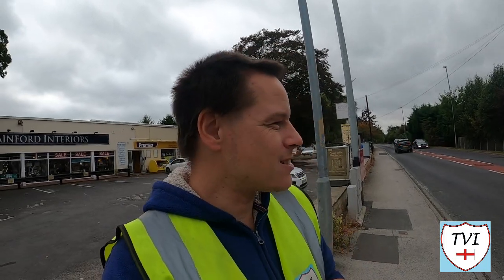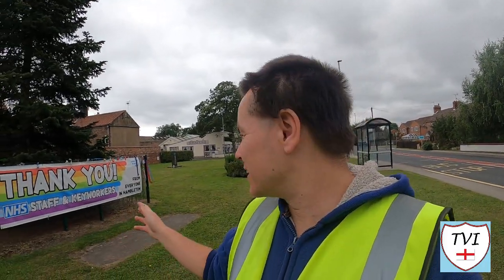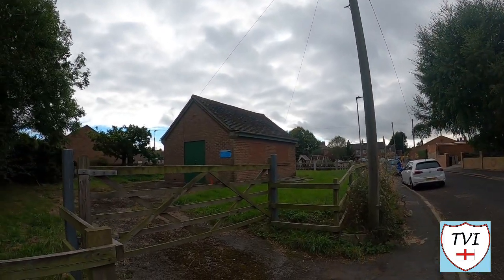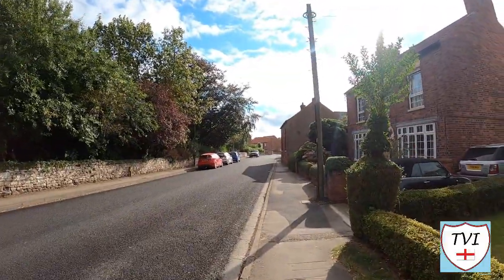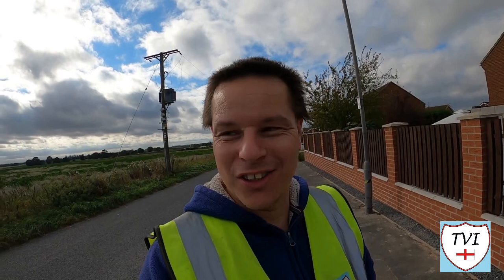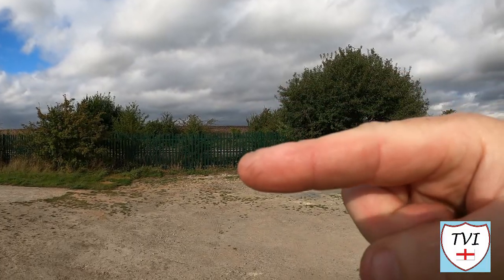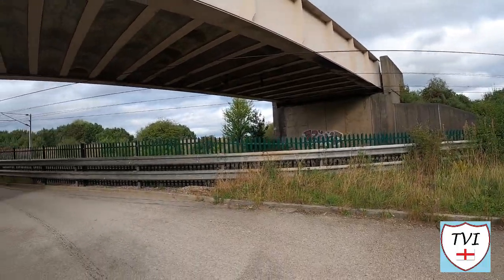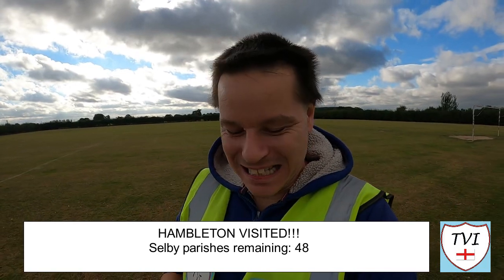HAMBLETON: Selby Parish #26 of 74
Here comes a Selby village which has a population of almost 2,000 people, the majority of which are commuters working in the major towns and cities close by like Selby, York and Leeds, and with it being just five miles from the A1(M) Junction 42, you can see why this place has become such with good transport links to the rest of the nation.

In itself though, even though it's what we would term a dormitory village, it does have quite a collection of interesting things about it. There's a well used village hall, a school and a couple of day nurseries, and two pubs. One of these, The Owl, is a local live music venue as well as being a hotel and a restaurant that's been fashioned from an old manor house!

The village was, and always has been a farming community, and the land around is still farmed to this day. Back in the 1800s that farming community here consisted of a village that had just 500 people, a quarter of what it has now. The swell in population has brought with it a nice mixture to the demographic but it still remains a predominantly White British settlement.

The most interesting thing for me in this one comes in the form of a few sections of railway line in the North of the parish - a junction where two lines cross each other. They are the Leeds and Selby line which runs over a bridge that crosses the East Coast Main Line, and they're linked by what are known as "chords", the Southern one of the two built over the site of the former station that once served this very village.

Christmas Trees, household interiors, a Methodist Chapel, a nature reserve and a now demolished pub are also all mentioned in this episode. Welcome to "Hameltun", better known to the locals now as HAMBLETON.

Join me as I try to visit every single parish in the district of the Selby.  There are 74. Here's the TWENTY-SIXTH one – Hambleton.

Helen Flunder - “Angels” (H. Flunder)